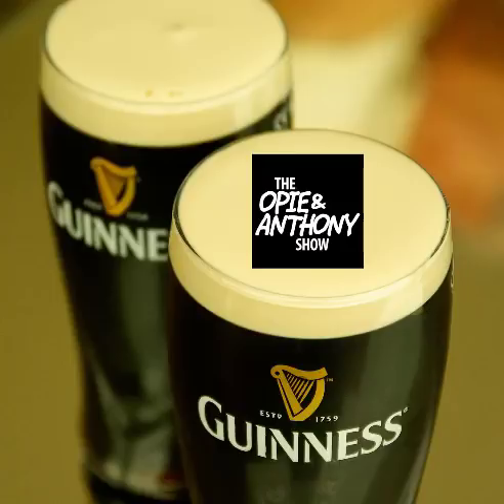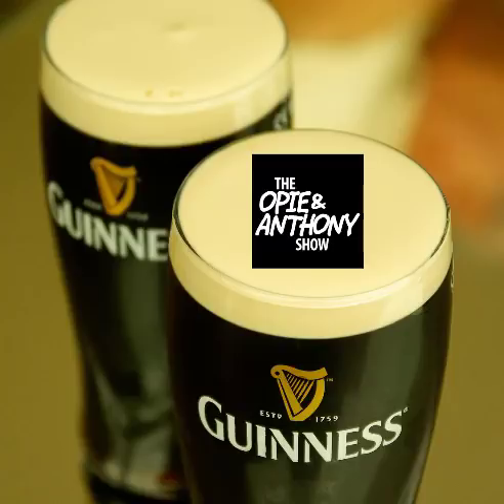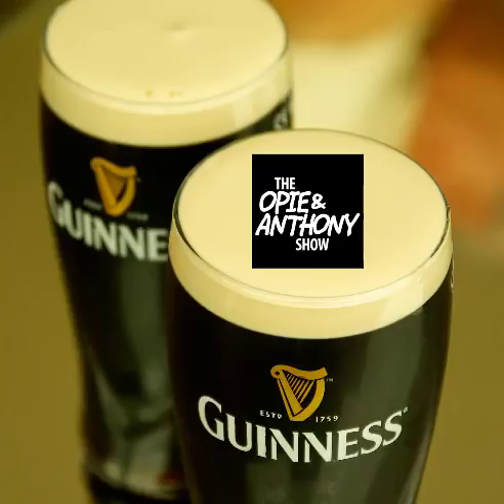Opie and Anthony: Guinness is an Irish Car Bomb!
Anthony is asked about his Guinness. "Tap rigging".

Danny says that people act like Anthony's "posse".

Guinness=TORPEDO.

Anthony FLUBS! Whoops.

Opie asks the important questions.

Pulp Fiction references. Dropping shots. Phones in the toilet.

Jim finally chimes in. "It's the set of Boogie Nights!"